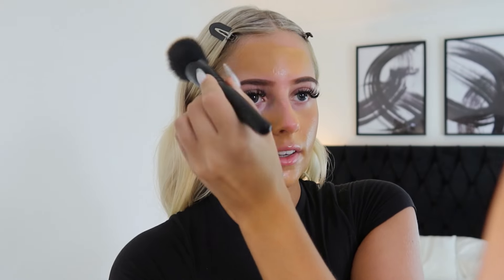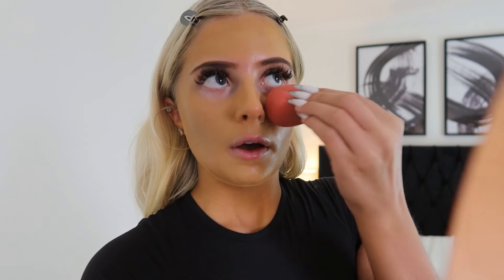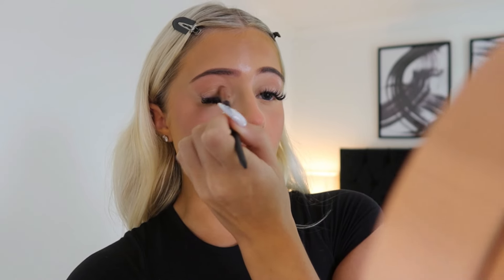MY UPDATED WINTER MAKEUP ROUTINE | AIMEEJPHILLIPS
Merry Christmas Everyone! My Christmas present to you all as i know how much you guys have been requesting an updated routine. I hope you guys enjoy & have a lovely Christmas.

Love Aimee xxx